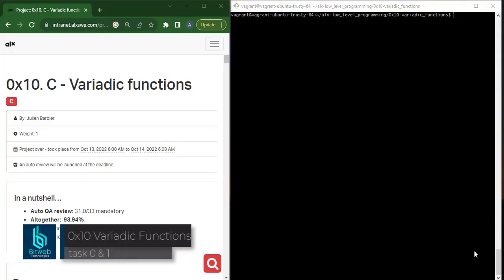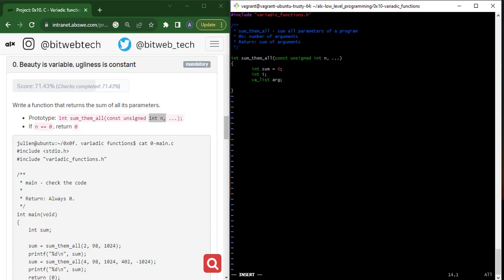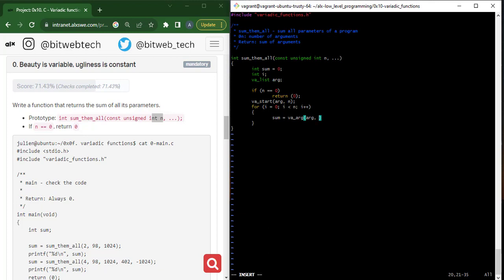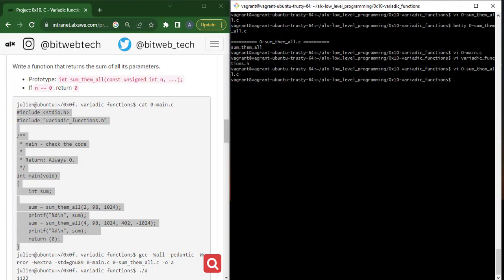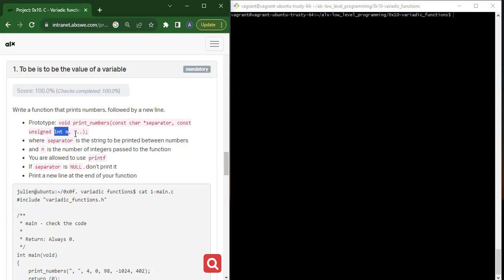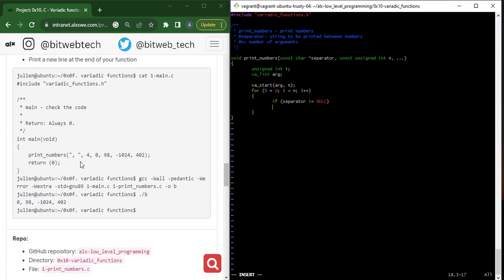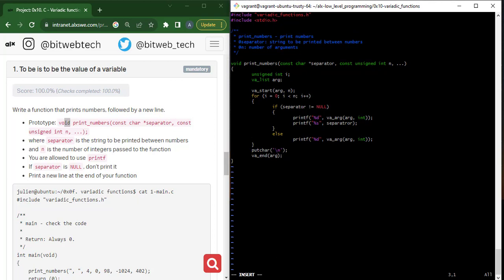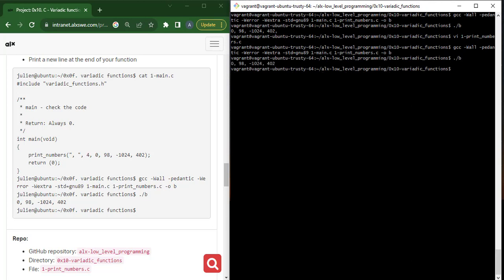0x10. C - Variadic functions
alx 0x10. C - Variadic functions